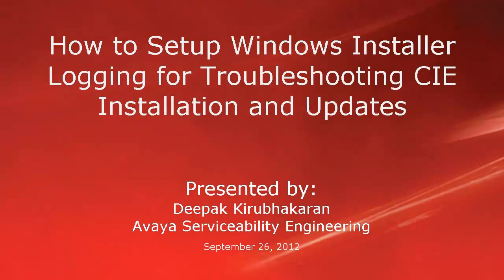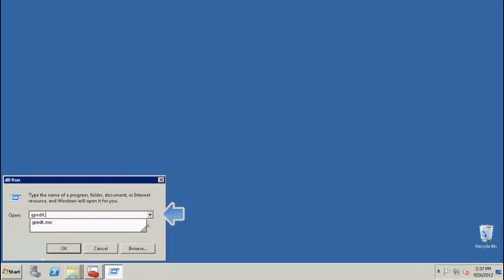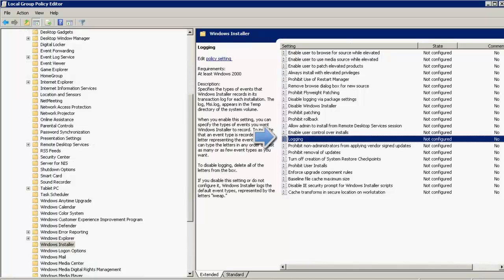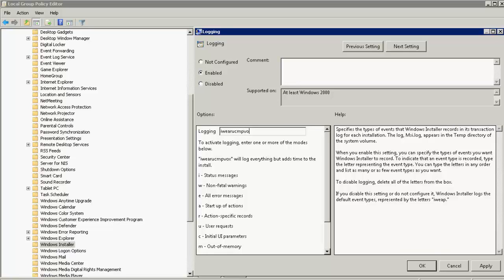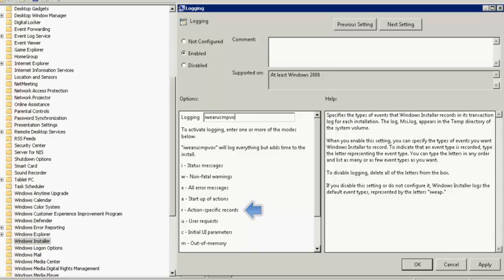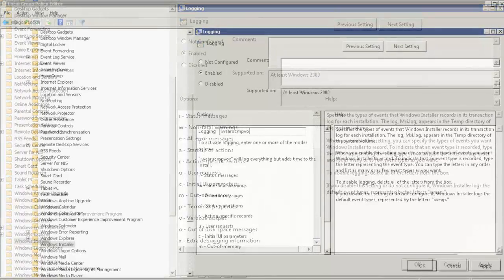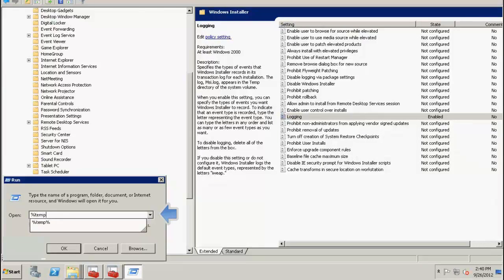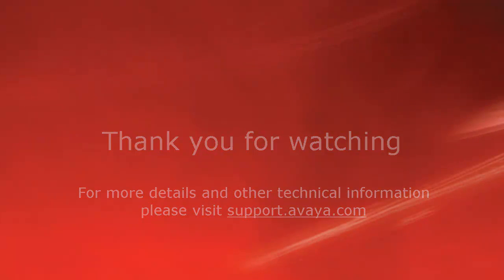How to Setup Windows Installer Logging For Troubleshooting Avaya CIE Installation and Updates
This video demonstates how to setup windows installer logging for troubleshooting CIE installation and updates. Produced by Deepak Kirubhakaran.